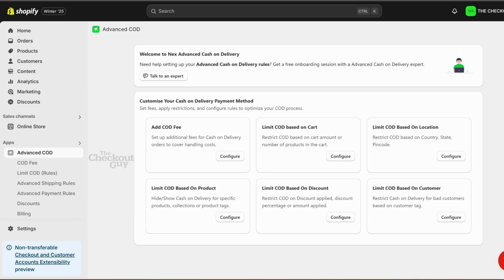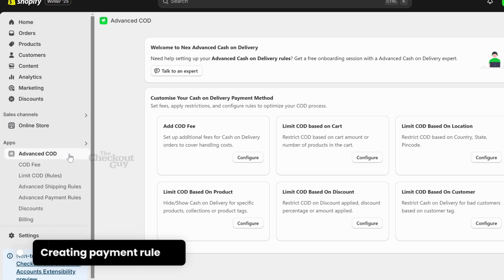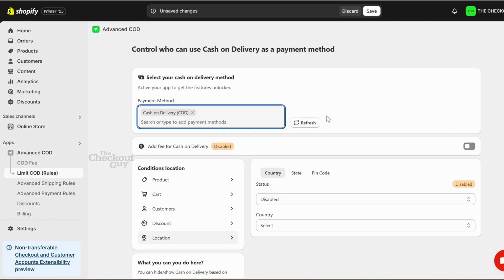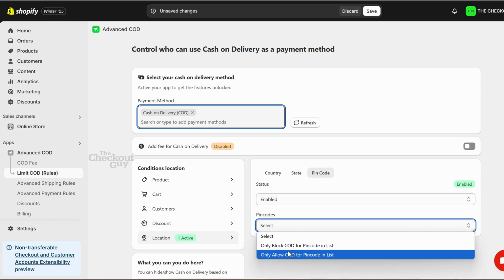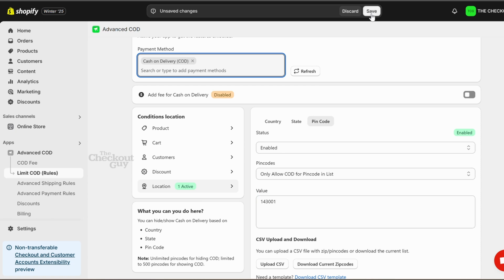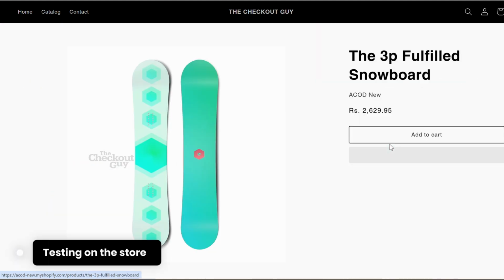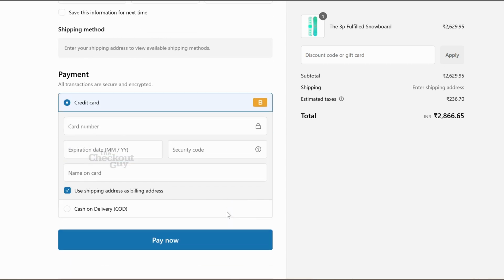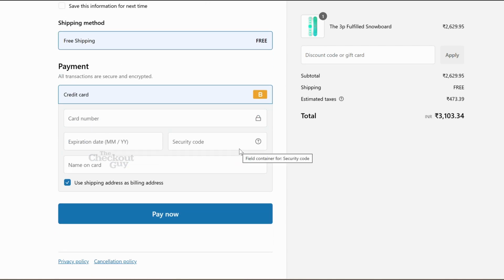How to Show Cash on Delivery based on Pincode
In this tutorial, I’ll show you how to restrict the "Cash on Delivery" payment option so it’s available only for specific pin codes. This is helpful if you want to manage COD availability more granularly based on your delivery areas!

⏱️ **Timestamps:**
00:00 - Introduction
00:07 - Install the Advanced Cash on Delivery App
00:14 - Open the Advanced Cash on Delivery App
00:17 - Configure Limit COD based on Pin code
00:20 - Select Your COD Payment Method
00:26 - Add Additional COD Fees (Optional)
00:35 - Click on Pin code and Enable the Feature
00:39 - Select only Allow COD for the pincodes in list
00:44 - Add Pincodes
00:53 - Save Your Changes
00:58 - Testing the Setup
01:03 - Add a Product to the Cart
01:07 - Test an Address with an Allowed Pin Code
01:22 - Test an Address with a Restricted Pin Code